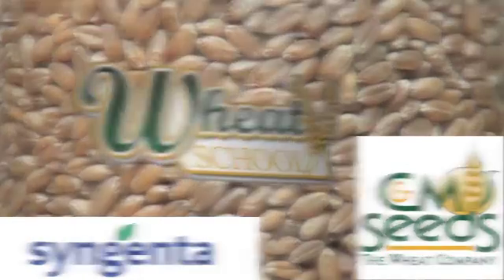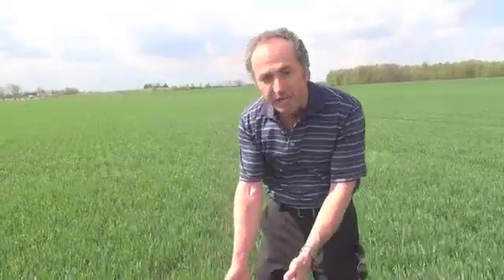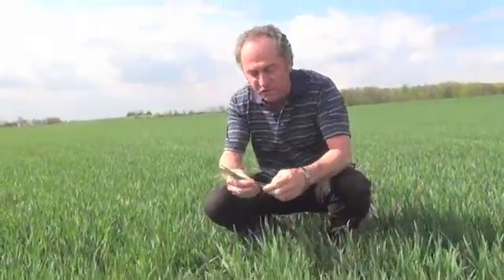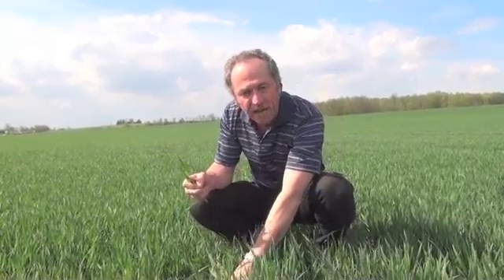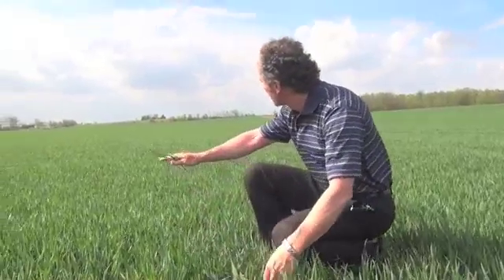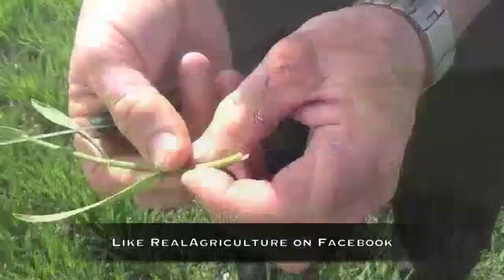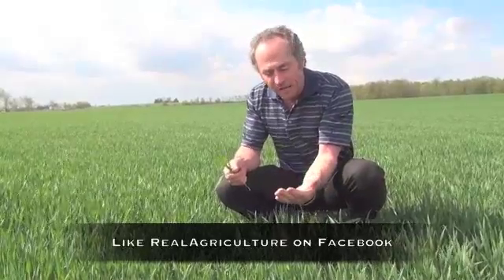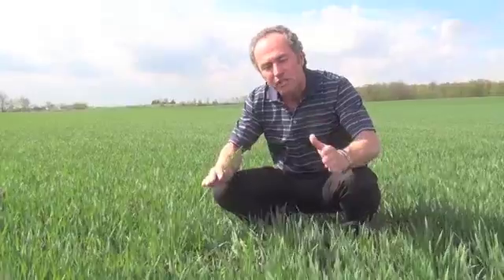Wheat School: Everything You Didn't Do Shows Up in the Spring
Peter Johnson joins the Wheat School to talk fall weed control and nitrogen application.